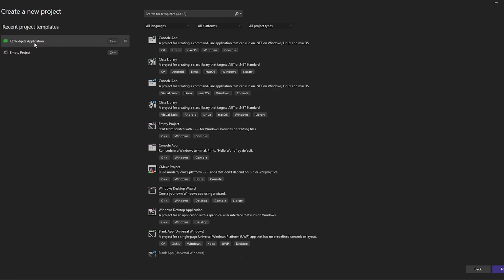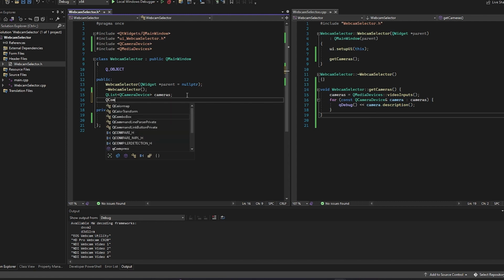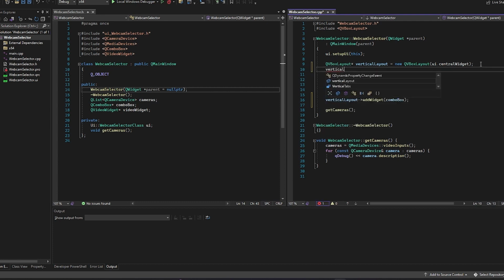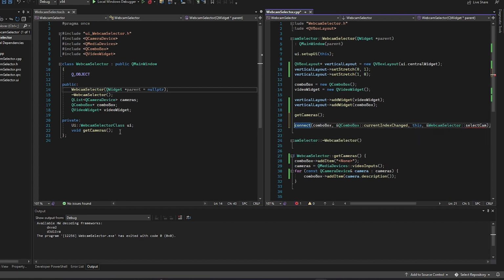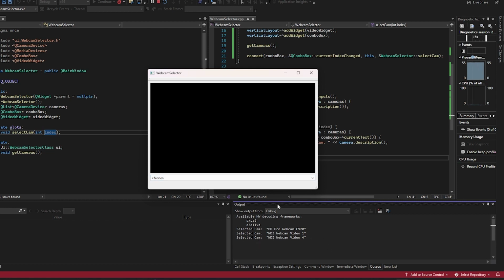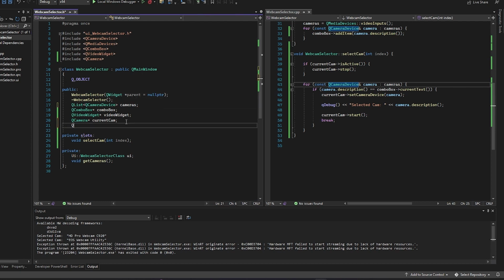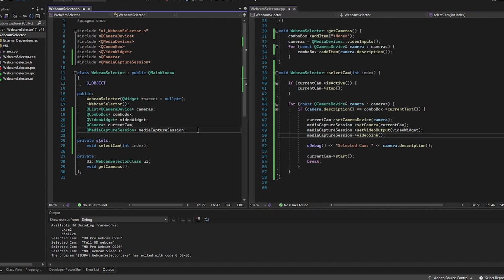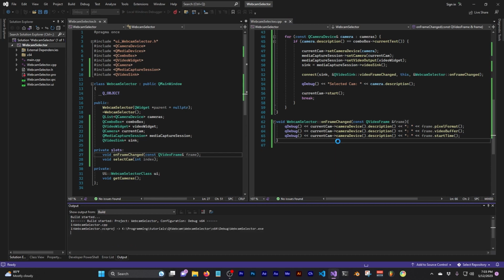C++ QT GUI | How To Display Cameras With QComboBox | Multimedia Programming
Multimedia Programming | C++ GUI using QT to access and display webcams and populate a QComboBox dropdown to choose between multiple cameras.